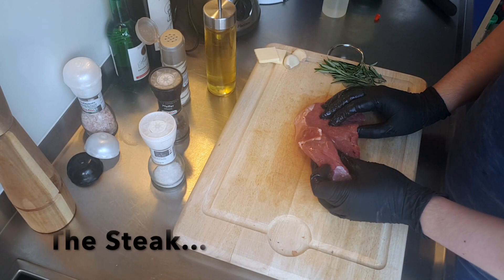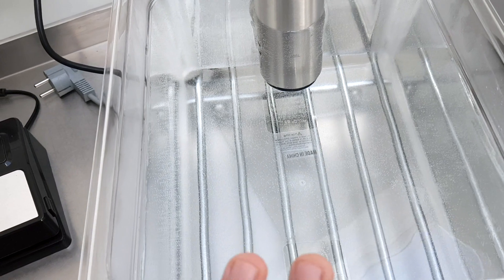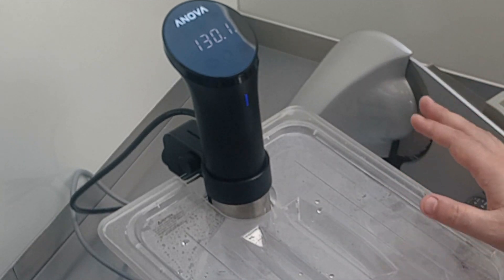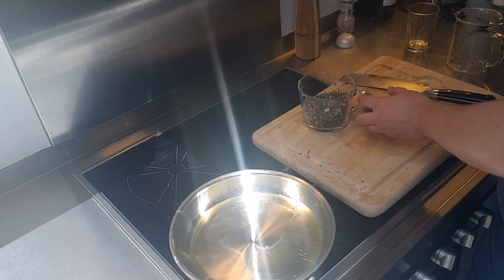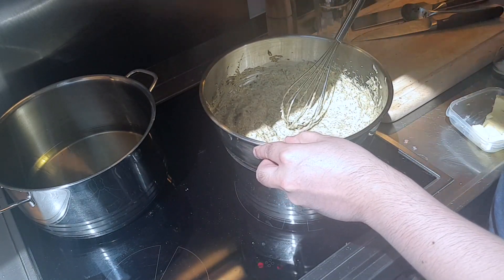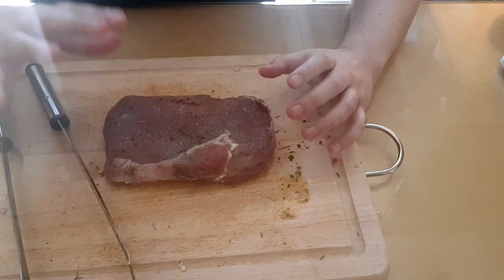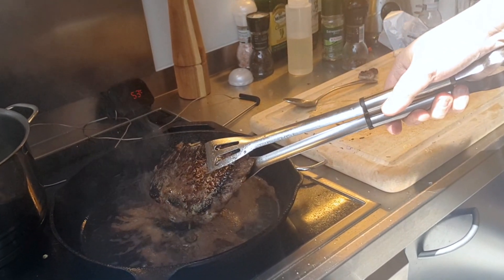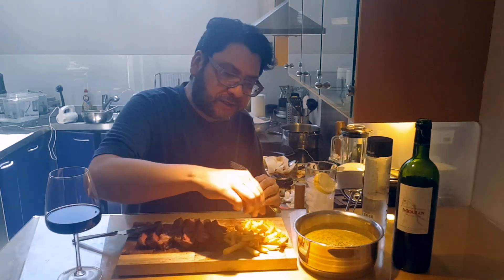First time cooking with Sous Vide!!! ...Steak Frite & Bearnaise Sauce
It has been so much cooking during COVID-19 confinement. After sharing a lot of food pics with friends and due to a high amount of requests... here is the first IRS13 cooking video, enjoy!!!

Irreverente Recording Studio (IRS13)
July 2020

Song: Jonas Schmidt ft. henrikz - Fall Again (Instrumental)